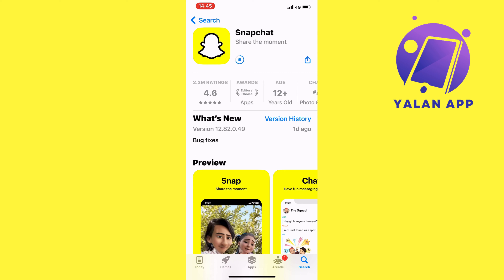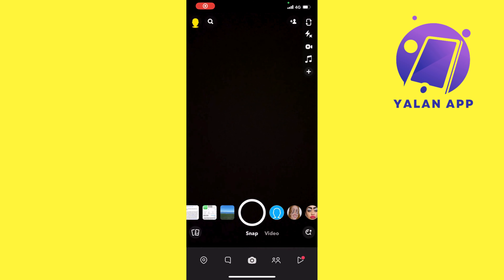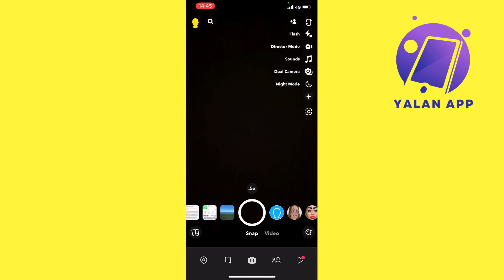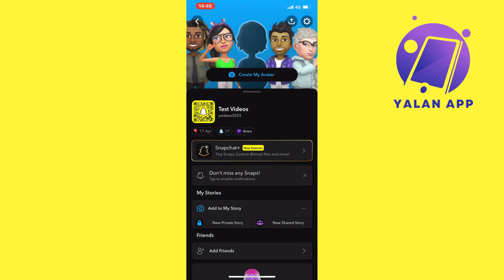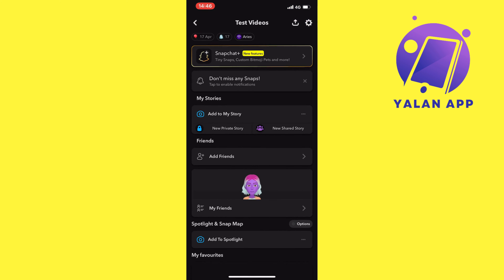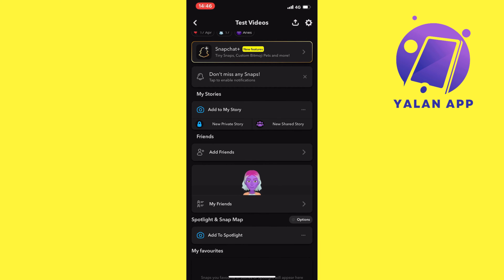How To See Who Follows You On Snapchat (EASY 2025)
If you want to be able to see who follows you on Snapchat, then this video will be perfect for you!